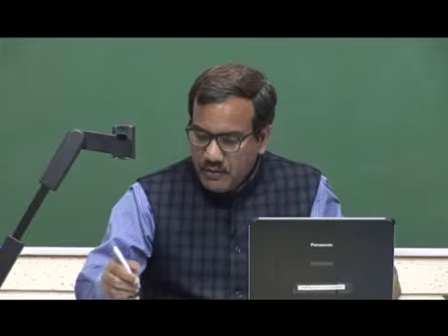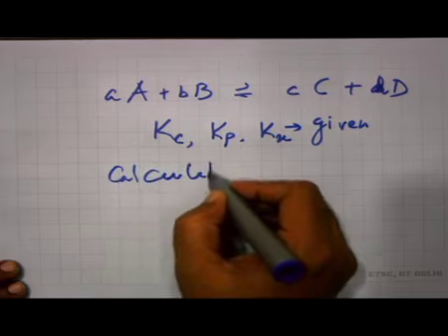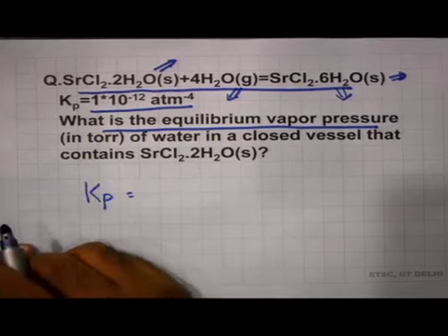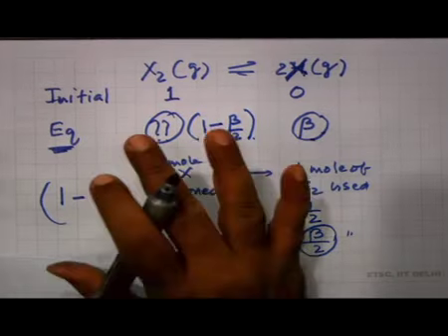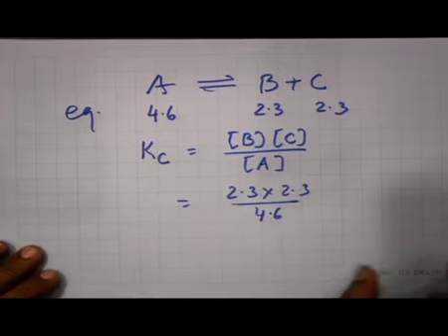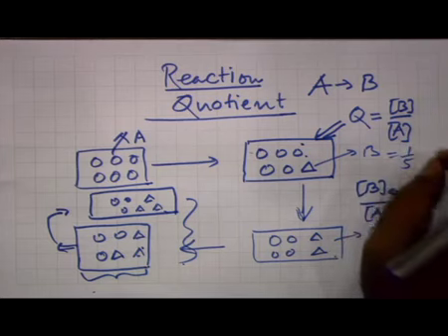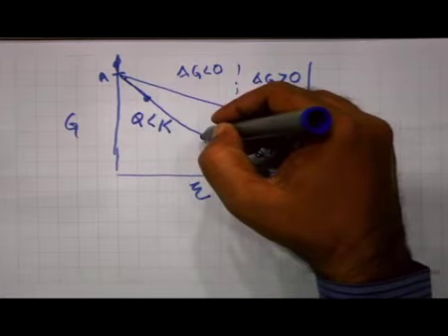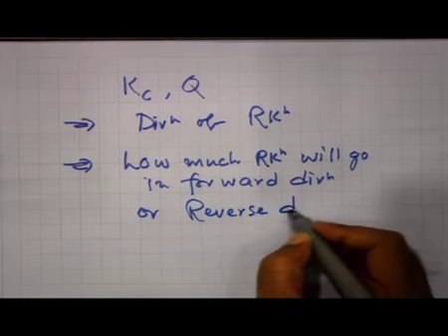Chemistry Class 11 Unit 07 Chapter 02 Chemical Equillibrium L 2/8